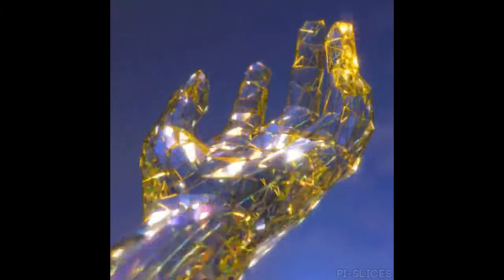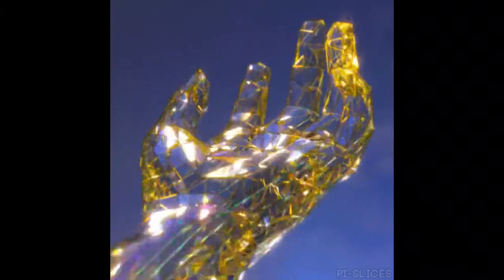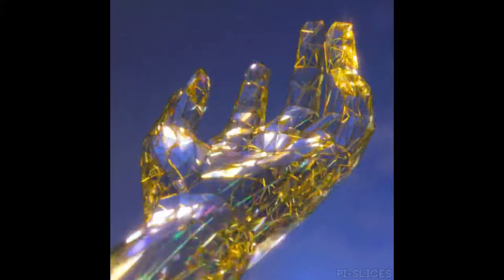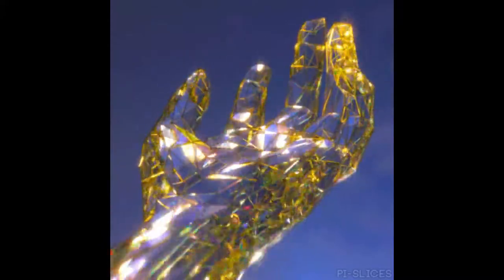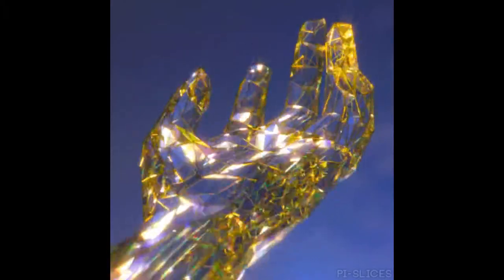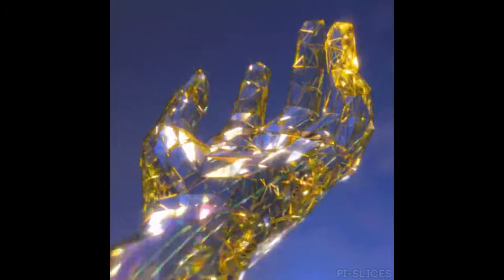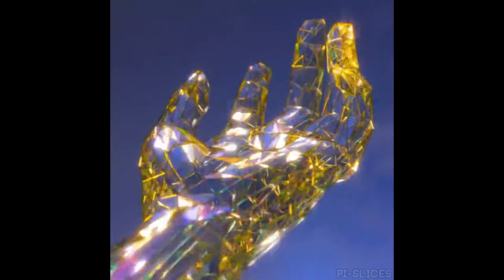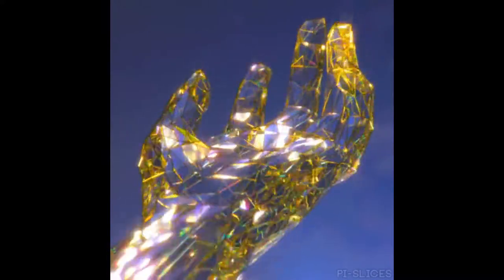Haptics + Technology of Touch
*  Haptic technology and transhumanism
*  How personal grooming can be a nourishing activity
*  Some love for loners, households-of-one, and independent thinkers
*  How to avoid getting crusty and calcified :-)
*  How to release social loss
*  The upside of polarization